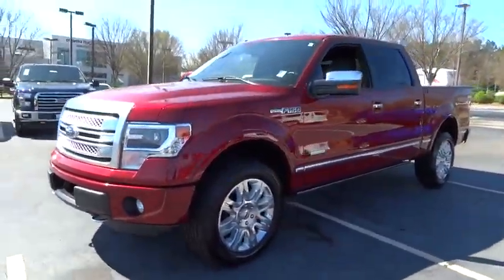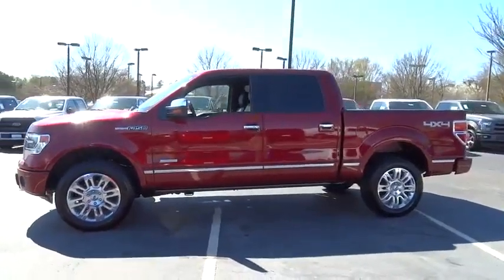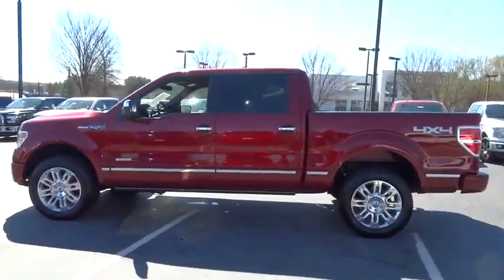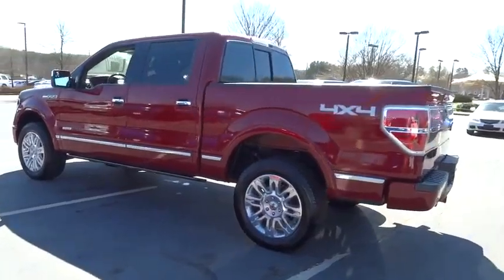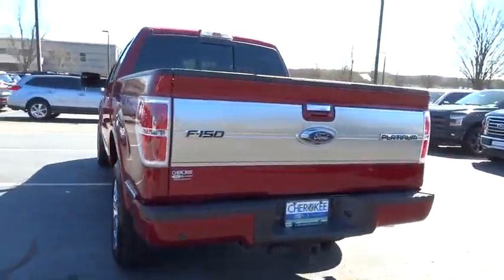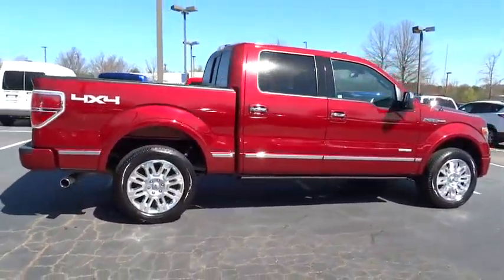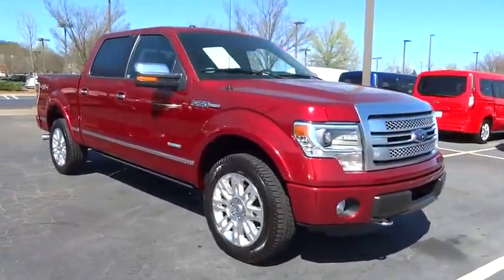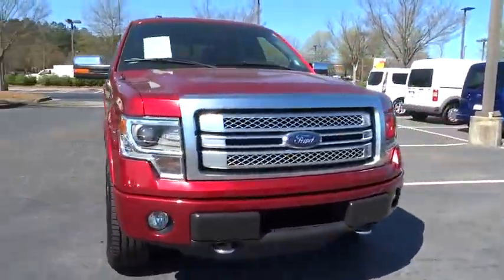2013 Ford F-150 Alpharetta, Roswell, Cumming, Sandy Springs, Marietta GA P01511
2013 Ford F-150

A MUST SEE 4X4 F150 PLATINUM & CERTIFIED TOO !!, WE ALWAYS GIVE YOU OUR STRAIGHT FORWARD PRICING, PRISTINE!, WHY WAIT?!?!, THE RIGHT ONE!, HARD TO FIND!, & LOW LOW MILES!, NAVIGATION, ONE-OWNER NEW CAR TRADE-IN, LEATHER, ACCIDENT-FREE, 4WD, HEATED SEATS, COOLED SEATS, CHEROKEE ALPHARETTA TRADE IN, FORD CERTIFIED, CALL TO SCHEDULE A TEST DRIVE!!, FREE CARFAX VEHICLE HISTORY REPORT INCLUDED!, And IMMACULATE!. Equipment Group 700A, GVWR: 7,200 lbs Payload Package, F-150 Platinum, Ford Certified, 4D SuperCrew, EcoBoost 3.5L V6 GTDi DOHC 24V Twin Turbocharged, 6-Speed Automatic Electronic, 4WD, Black w/Leather-Trimmed Bucket Seats, 20 Polished Aluminum Wheels, Electronic Locking w/3.31 Axle Ratio, Navigation, Overhead Console w/Single Storage Bin, Power Moonroof, Radio: Sony Single-CD w/HD, and SYNC w/MyFord Touch. Don't miss your chance to save Huge $$ at Cherokee Ford Lincoln. Looking for an amazing value on a superb 2013 Ford F-150? Well, this is IT! Life is full of disappointments, but at least this great Ford F-150 will always be there for you and never let you down. Ford Certified Pre-Owned means you not only get the reassurance of a 12Mo/12,000Mile Comprehensive Warranty, but also up to a 7-Year/100,000-Mile Powertrain Limited Warranty, a 172-point inspection/reconditioning, 24/7 roadside assistance, trip-interruption services, rental car benefits, and a complete CARFAX vehicle history report.
Pwr-folding heated side mirrors w/pwr glass  integrated turn signals  memory  driver side auto-dimming function  clearance lights & chrome skull caps,Rain sensing windshield wipers,Voice-activated navigation system -inc: in-dash screen  SD card for map/POI storage  integrated SiriusXM Travel Link  *SiriusXM Travel Link is N/A in AK or HI*,Unique leather-wrapped steering wheel w/wood accents & memory,Sony AM/FM stereo w/CD player -inc: HD Radio,Unique leather bucket seats w/heated & cooled 10-way pwr driver & front passenger seats w/lumbar  driver seat memory,Pwr adjustable pedals w/memory,Heated 60/40 flip-up rear split bench seat -inc: folding armrest  elongated seat cushions,SYNC voice activated communications & entertainment system -inc: Bluetooth capability  steering wheel audio controls  media hub w/(2) USB ports  audio/video input jacks  SD card reader  911 assist  vehicle health report  SYNC services 3-year prepaid subscription w/GPS based turn-by-turn driving directions & traffic reports & info services,Front flow-through console w/floor shifter  unique leather lid & shift knob,Pwr tilt/telescoping steering column w/memory,2-speed automatic 4-wheel drive,Tire pressure monitoring system,Rear view camera